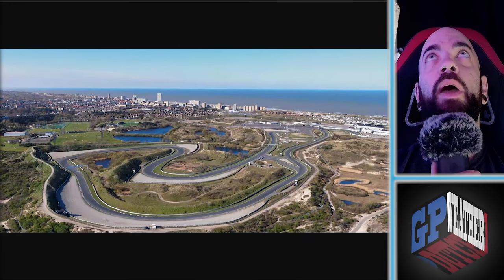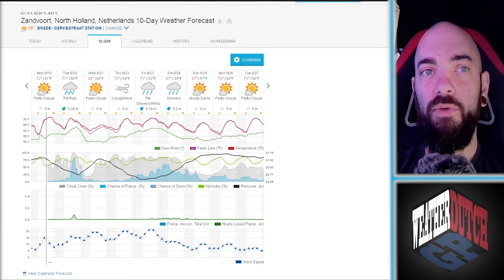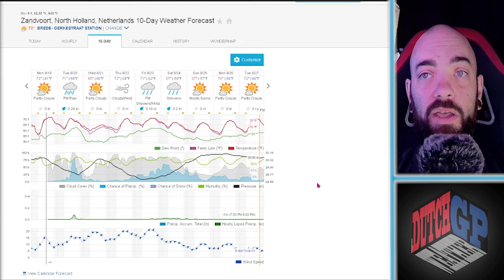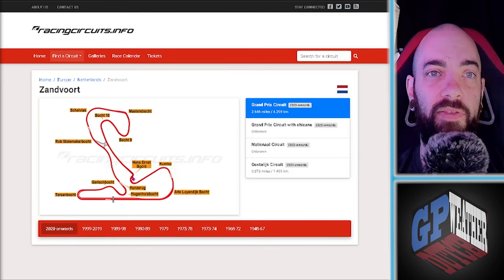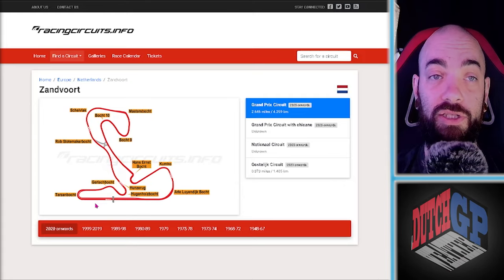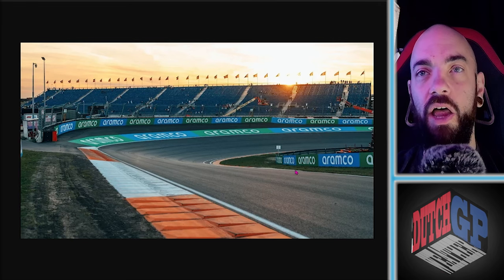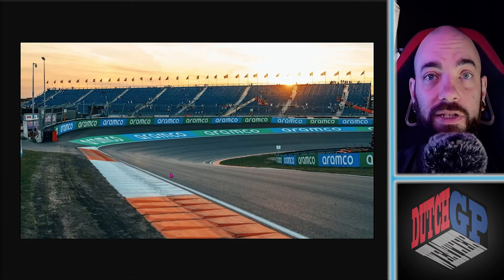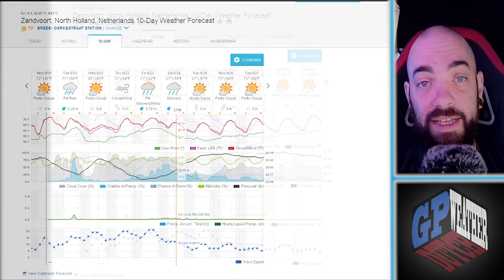F1 Zandvoort 2024 | Dutch Weather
Weather for the Dutch gp is usually a big factor as this country gets hit by many weather systems much like the silverstone. We see a few light systems threatening the weekend with rain but it looks as though Sunday might be mostly dry.

With only a few support races following F1 this weekend any rubbering up of the track won't come as fast if any rain washes away track evolution even if the rain comes before or after sessions.

Topics:

00:00 - We are Back!
00:29 - Last Years forecast
00:45 - What is 40%?
01:35 - Outlook for this weekend
03:55 - The track and support races related to weather